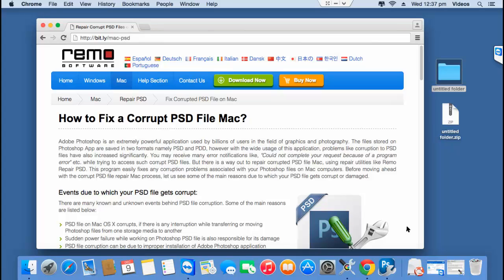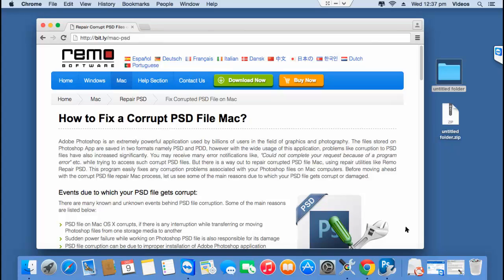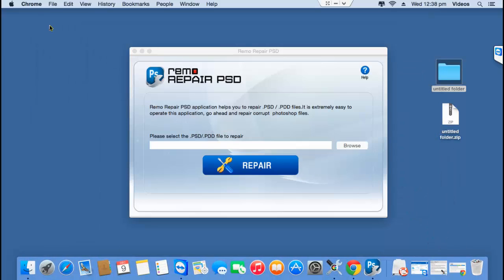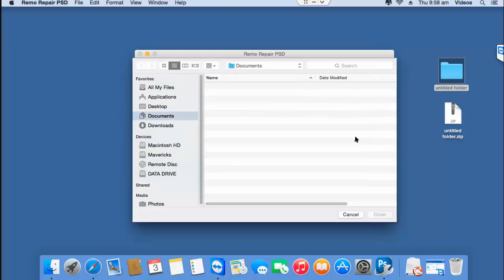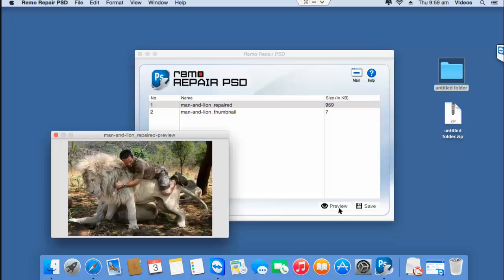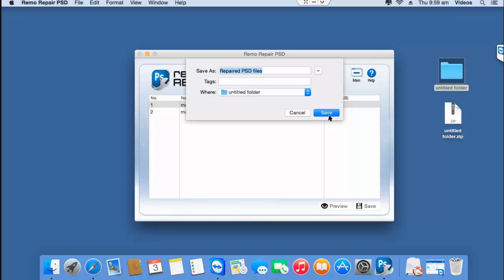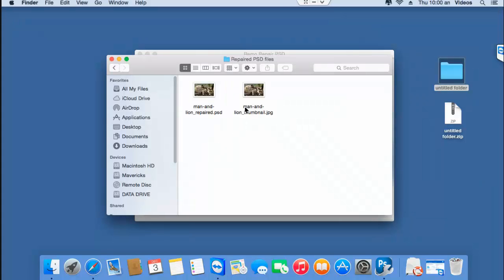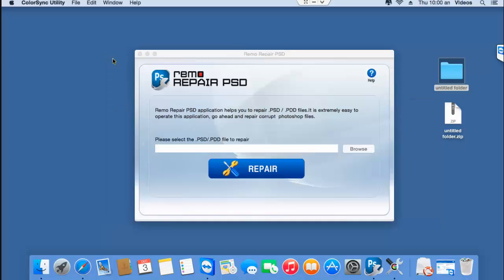How to Repair Corrupted PSD File on Mac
Want to repair corrupted corrupt PSD on Mac? Then get the most widely used PSD repair tool for Mac by just visiting the above link! This PSD repair Mac tool can fix corrupt PSD file on Mac using the safest repair algorithm and requires only a few minutes to fix PSD. Regardless of how large or how corrupted the PSD file is, this PSD repair Mac tool can fix corrupt PSD file on Mac and the repaired PSD file can then be saved to a safe folder on your computer. So, if you’re wondering how to fix a corrupt PSD file Mac or how to repair corrupted PSD file on Mac, then get the PSD Mac recovery tool from the above link today!